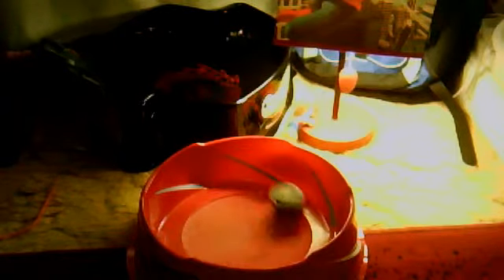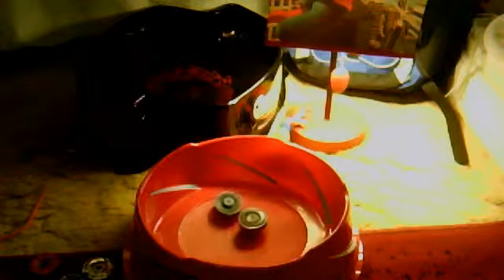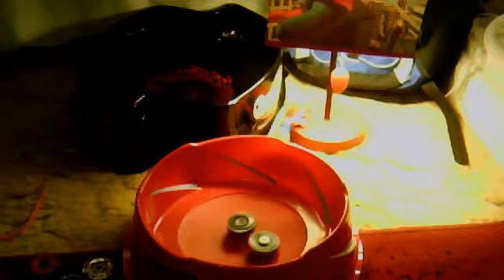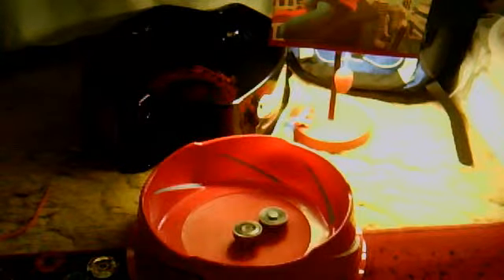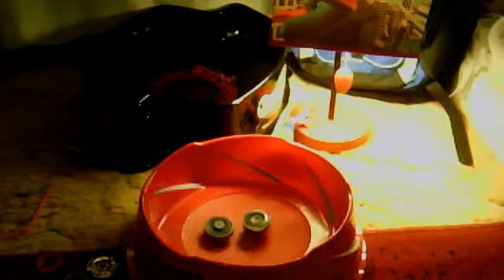beyblade collection and combination + battle see description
turn up volume as high as you can